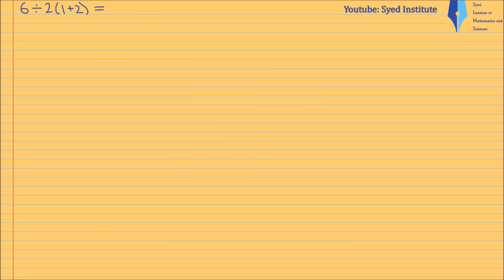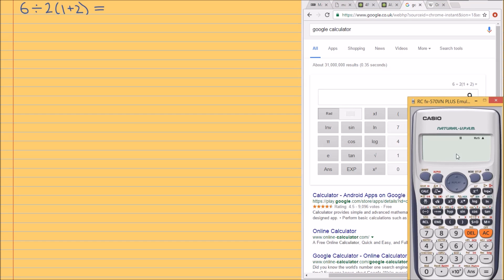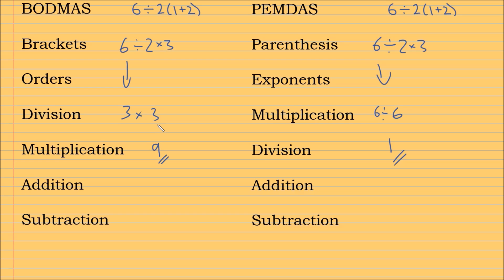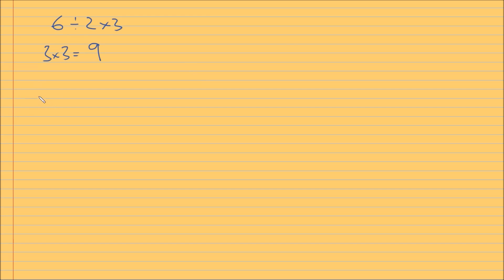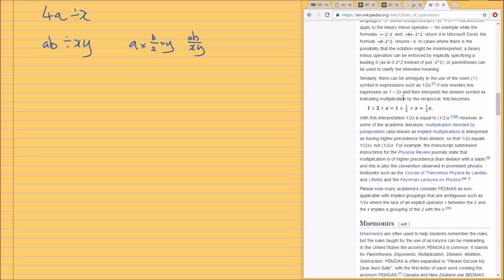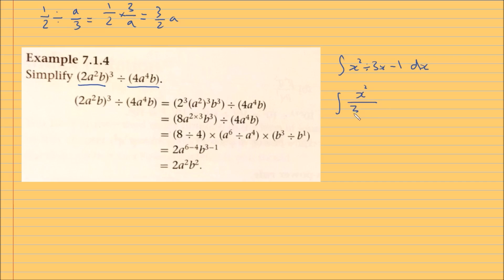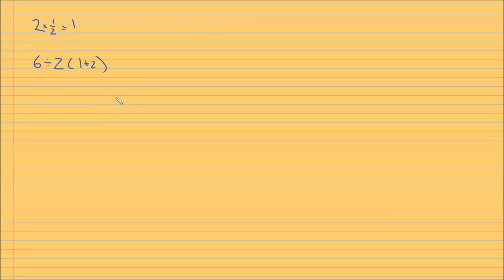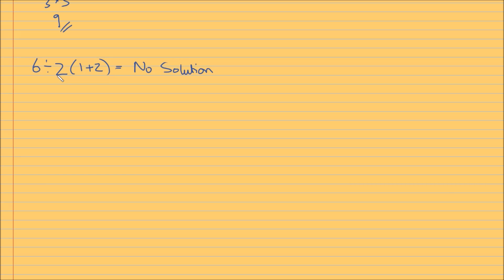6÷2(1+2) = ? | Correct Answer With Detailed Explanation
Like to support our cause and help put more videos out.
Comment if you want to say something.

Skip to 15 minutes if you just want to know the correct answer but if you do come back and check the reasoning behind the answer.

In this video we look 6÷2(1+2) - also written as 6/2(1+2).

This is a viral maths problem which has got people discussing, arguing and debating.

The debate finishes with this video as I give the correct answer. And the answer I have given in this video is the one agreed upon with most academics.

I look at BODMAS, BIDMAS and PEMDAS.

This video also applies to 48÷2(9+3) or 48/2(9+3).

I also used examples and definitions from higher level maths to give clarity to this problem.

I also showed how many common solutions to this problem are actually not correct.